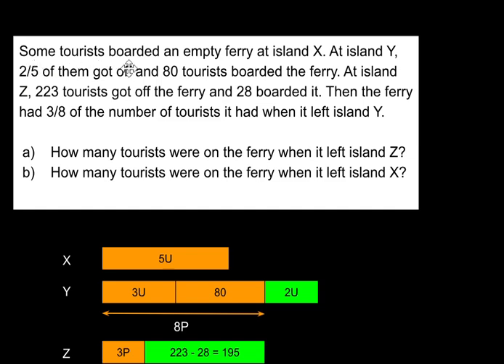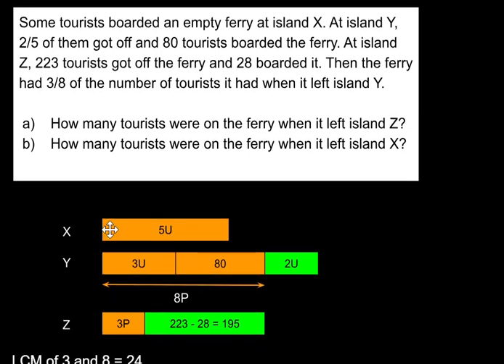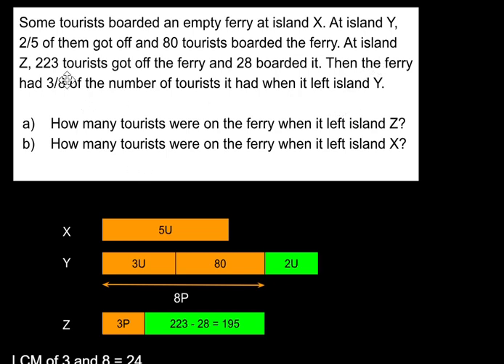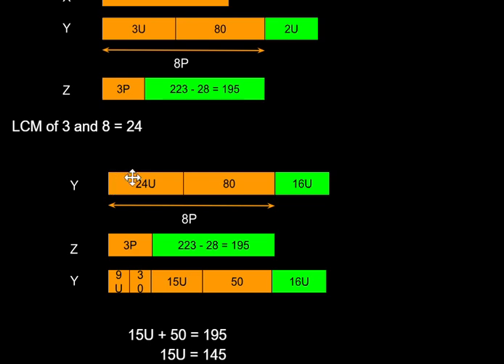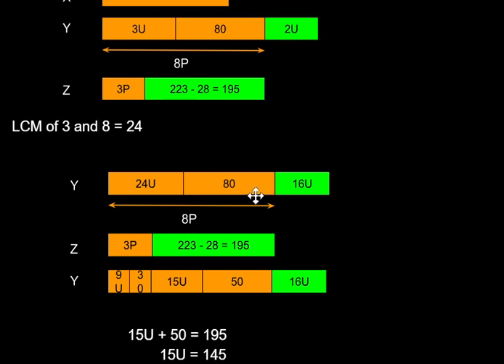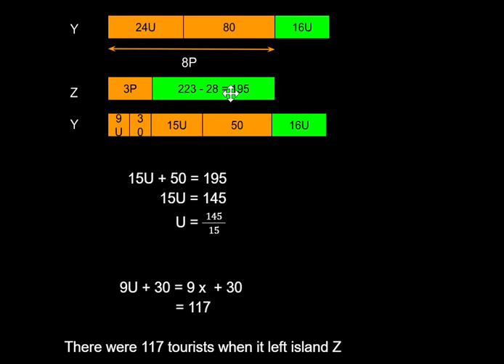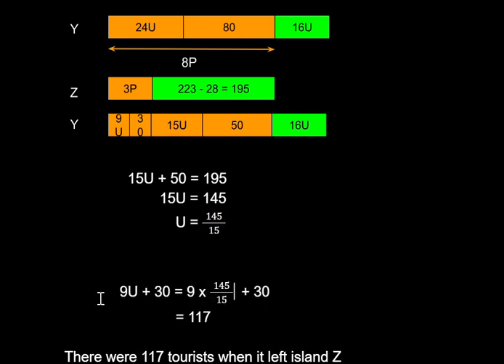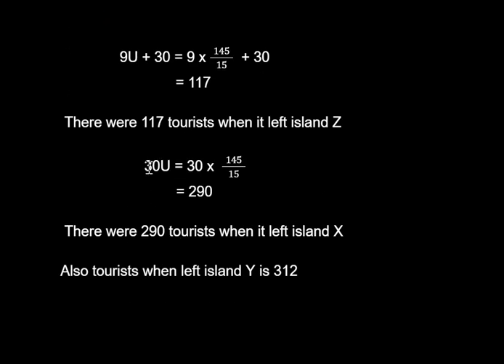[Fractions] Some tourists boarded an empty ferry at island X